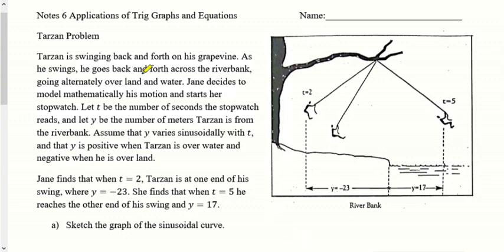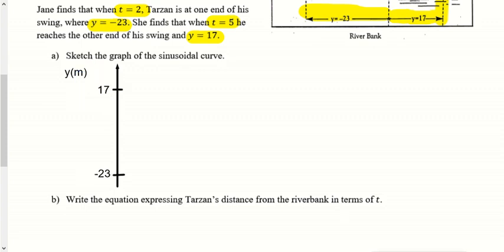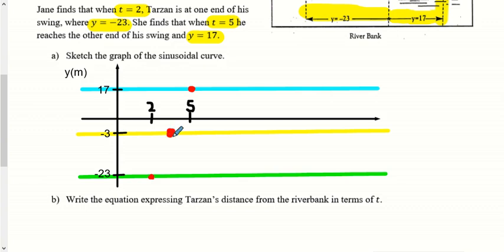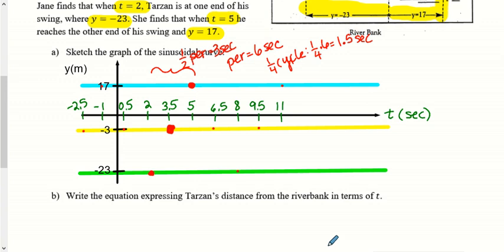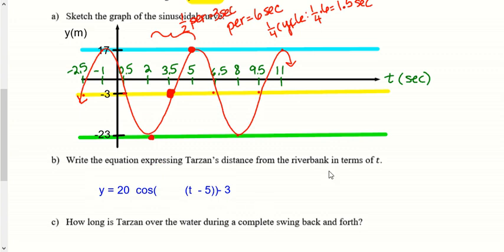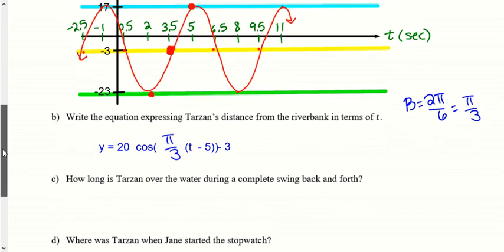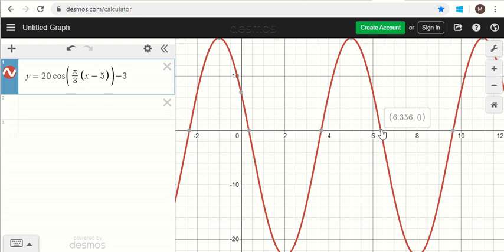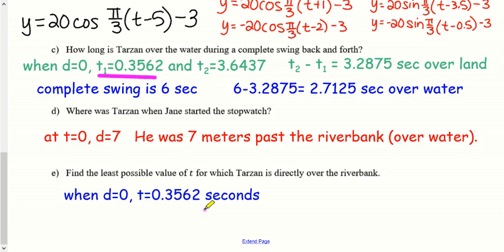Notes 6 Applications of Trig Graphs and Equations